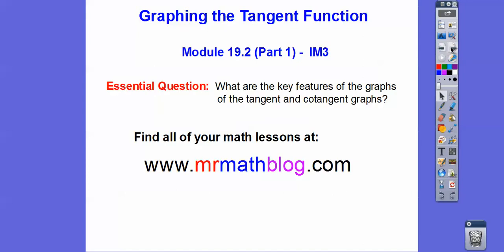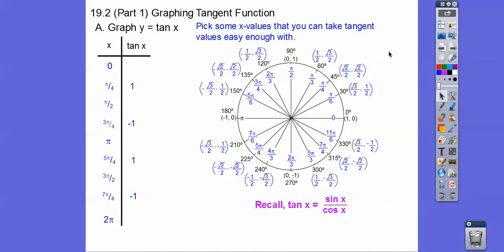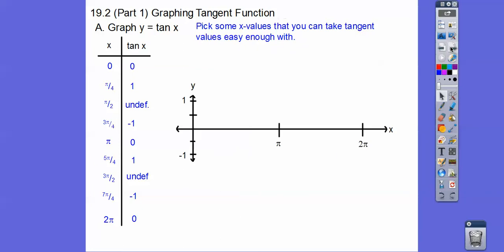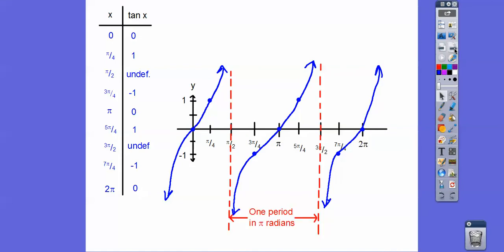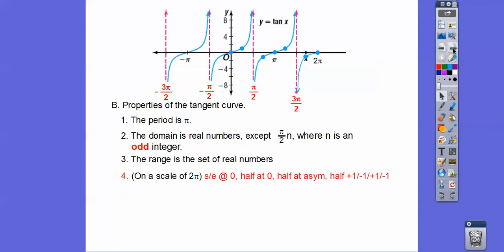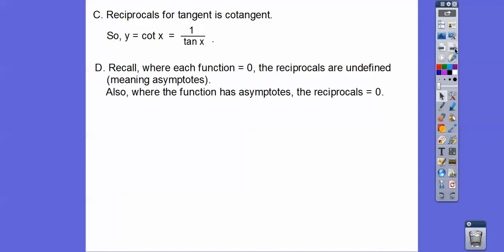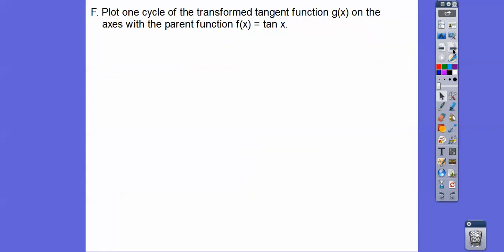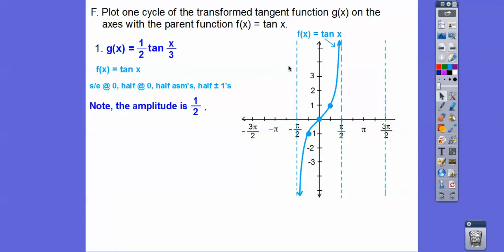Graphing Tangent and Cotangent - Module 19.2 (Part 1)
This lessons shows the graphs of tangent and cotangent.